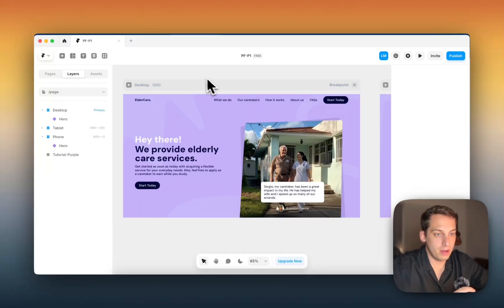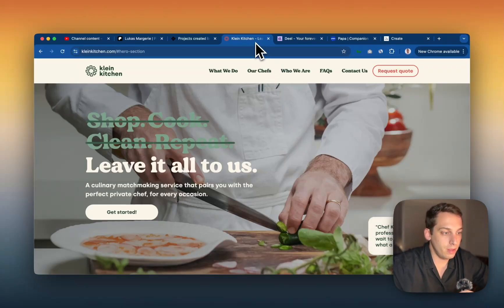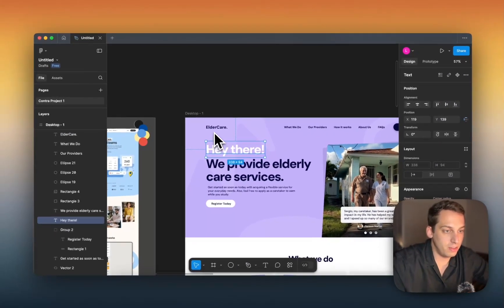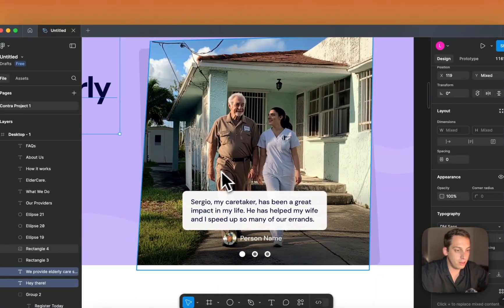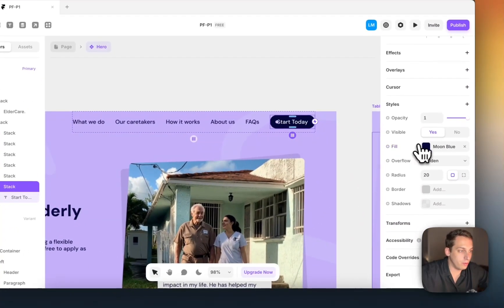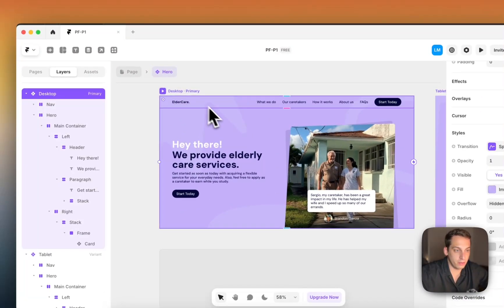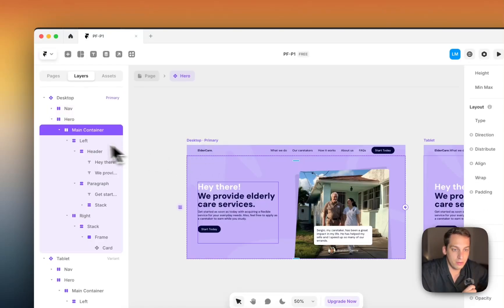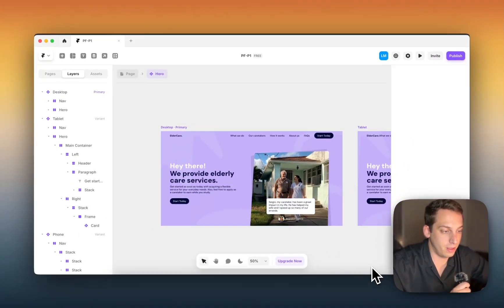Figma to Framer Workflow: How I Build Websites from Scratch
SUMMARY ⤵️
Get an overview of how I was moodboarding, designing in Figma and ttransferring the design from Figma to Framer, where I built a Hero section with Framer Stacks... all from scratch.